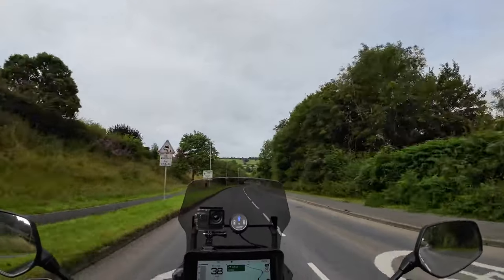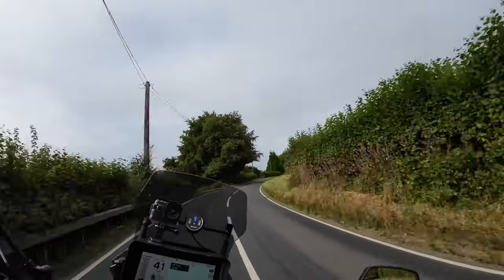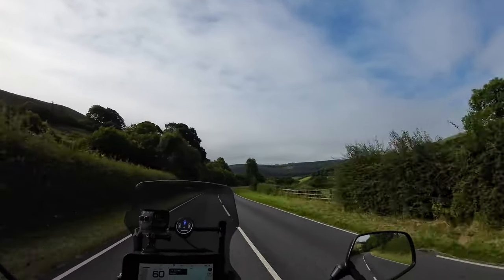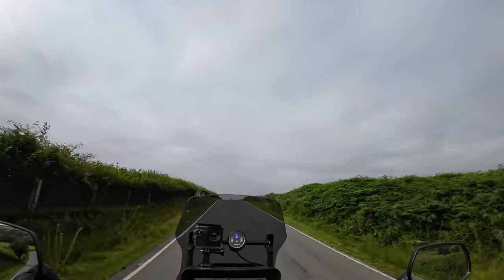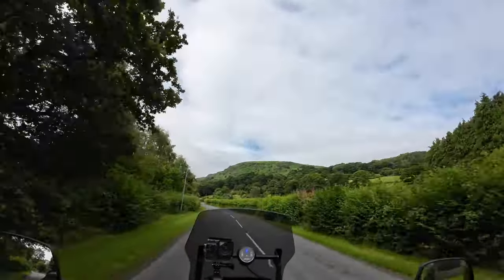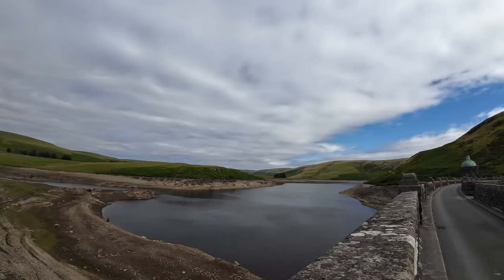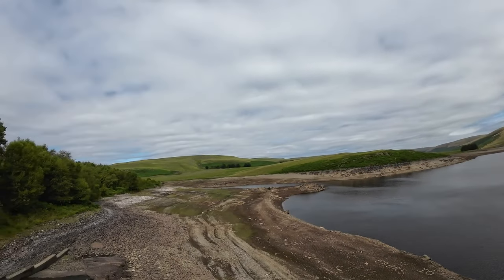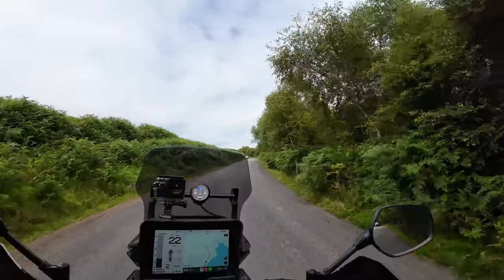Ellan Valley on a Sunny Sunday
Early on a sunny Sunday morning in August i decided to do the full length of the Ellan Valley reservoirs a road i hadnt done before   Join me on the journey.

CF Moto MT 800 Explore Gem Black

My Cameras.
CF Moto 800 MT Explore Gem Black
My Cameras.
My Cameras.
Rode Wireless Mic
Innov K5

Helmet  Scorpion ADF 9000
Helmet  Scorpion R1 Air
Pac Talk Edge
Rukka Jacket
Halvarsson Leathers and Gloves
Helite Air Vest
Forma Adventure Boots
Zerofit  Base Layers
Quadlock wireless charging phone mount
00:00 Introduction
02:19 Meshed up waiting for the Sun
03:30 New Road
06:20 Ellan Valley road around Reservoirs
11:13 Craig Goch Reservoir
12:56 off to Rhayder